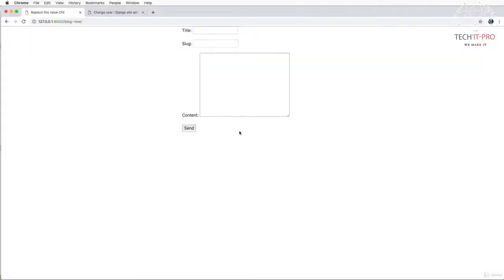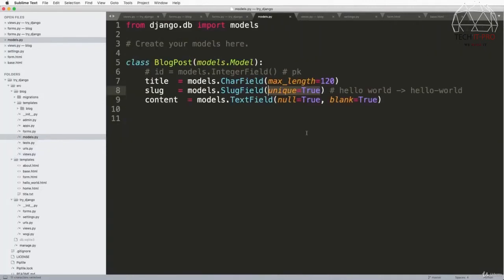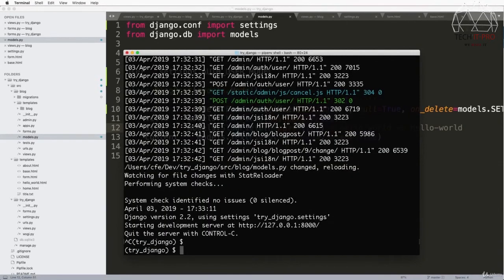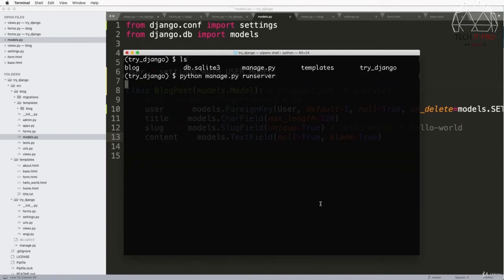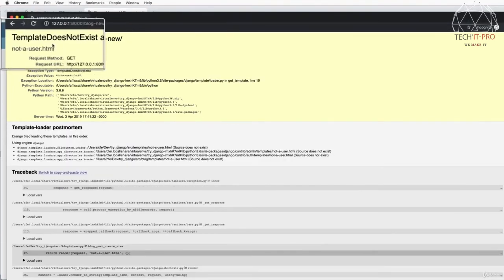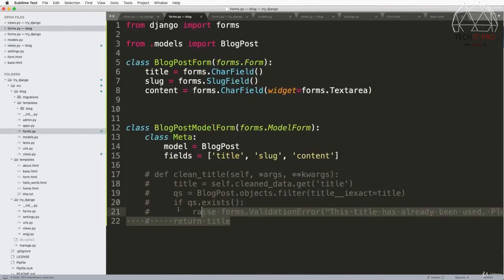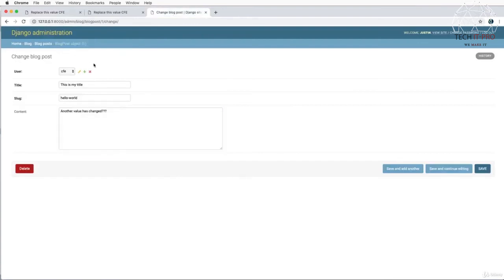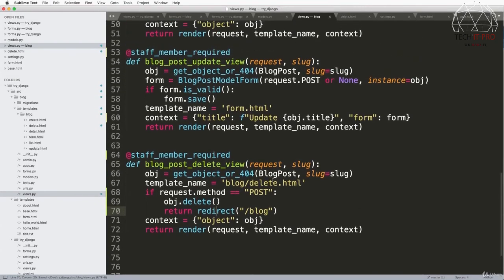building a Web App with Python (Django) : 8 - Users&Foreign Keys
Django 2.2 - Web Development with Python 3.6+
Learn by doing in building a Web Application with Python #1 Web Framework: Django.

What you'll learn during this section :

- Login Required
- Associate Blog Post to a User with Foreign Keys
- Logged In User & Forms
- Update View with Model Form
- Better Validation on Update Views
- Delete and Confirm